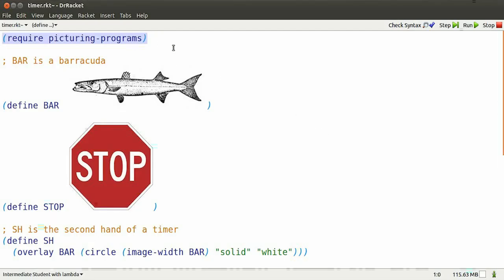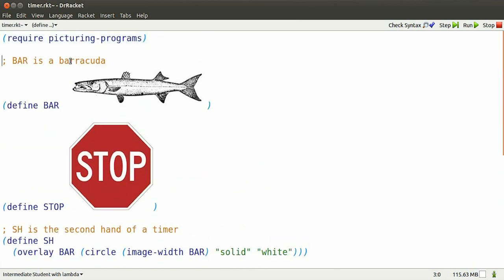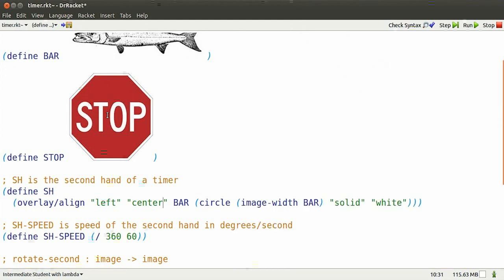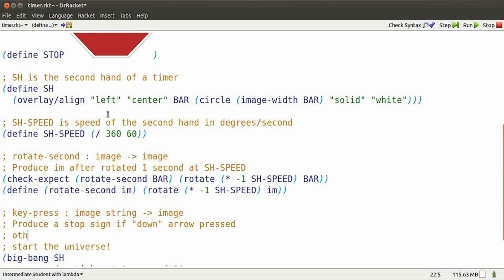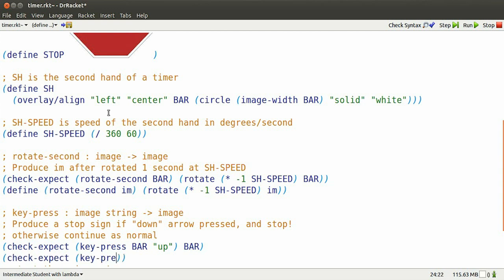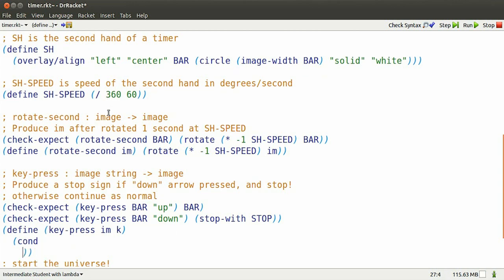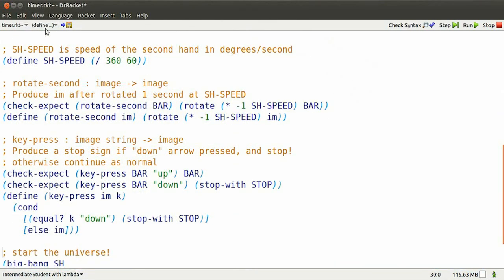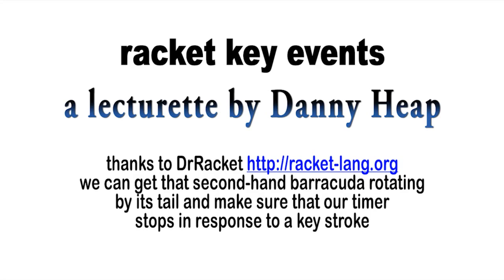racket events video 3/4 --- key events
on how to create event simulations that respond to key strokes.  Make the timer stop with the stroke of a key.